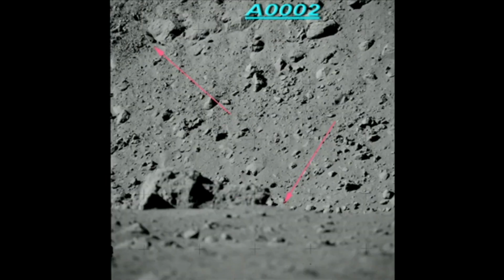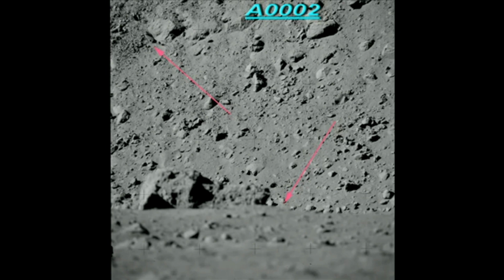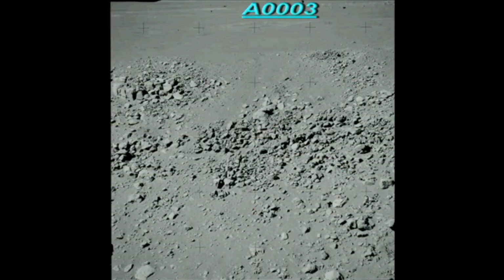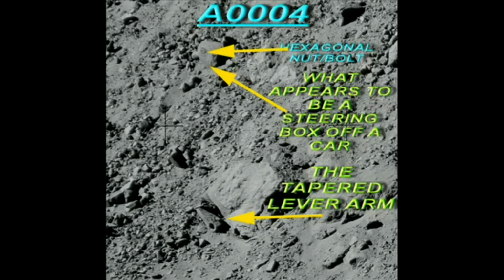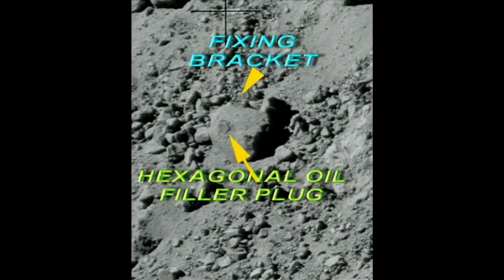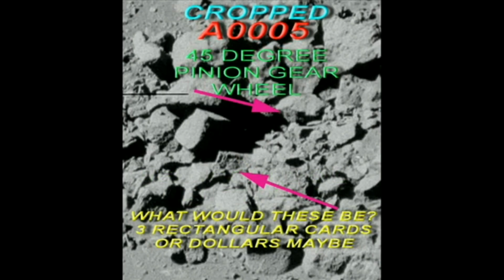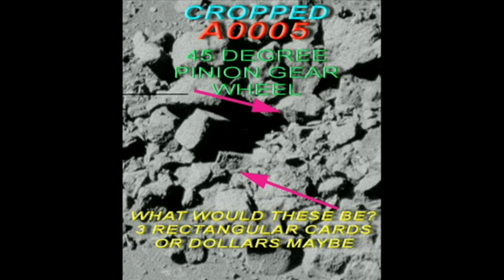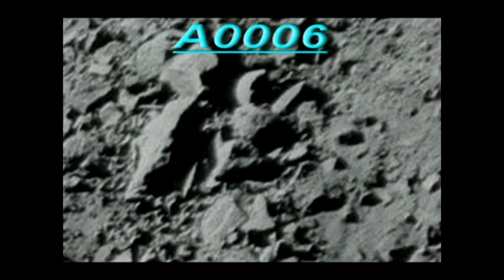Moon Hoax; "Aliens On The Moon You Decide" Part 3 of 4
Where did all of these shot created, metalic, man made objects come from if humans have never been to the lunar surface before?